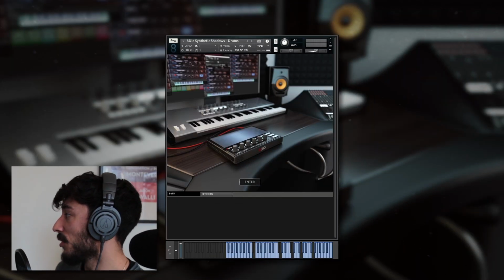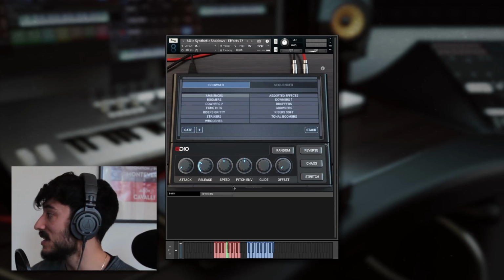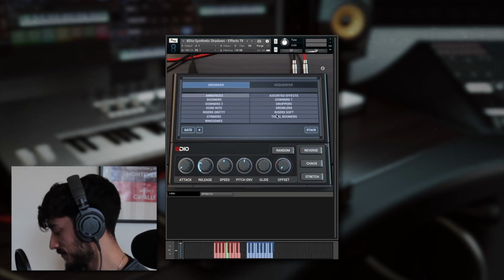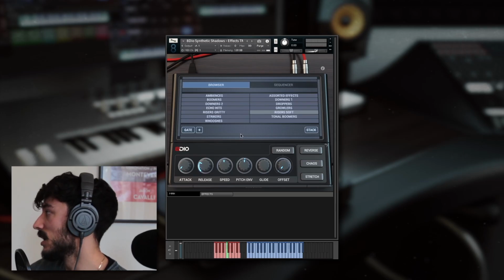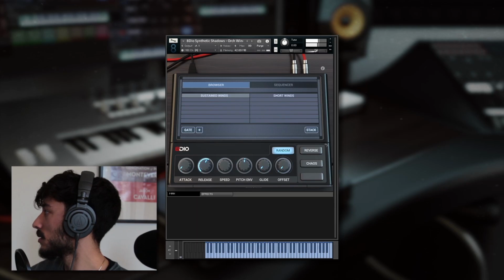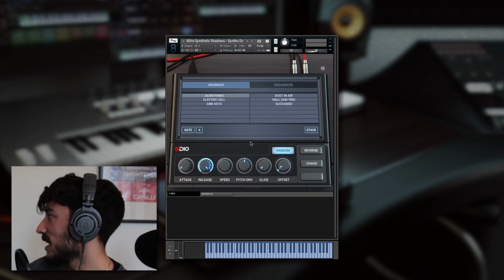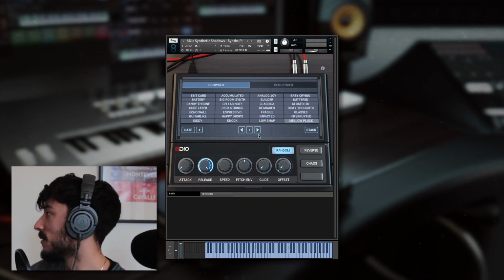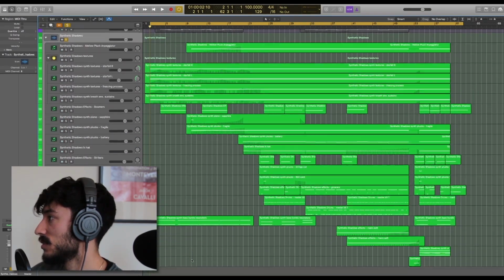8Dio Synthetic Shadow - Product Walkthrough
Synthetic Shadows is a library born in the shades of a fully realized Synth Cinematic Orchestra. A synthetic library dedicated to bring you analog and digital synths, to augment your existing compositions.